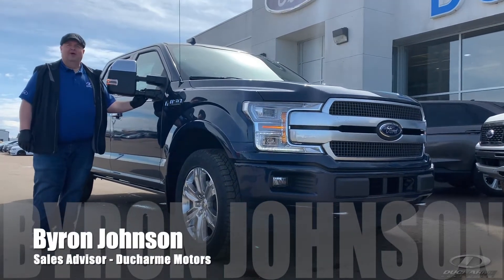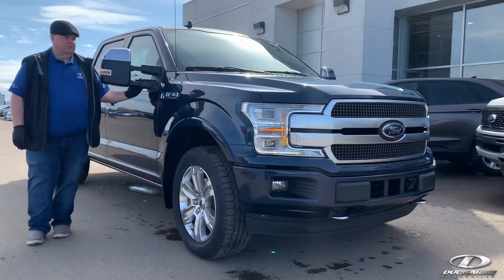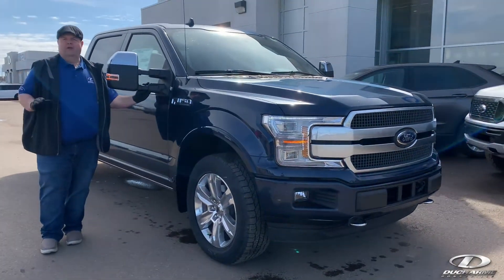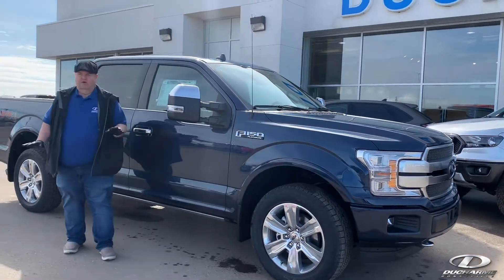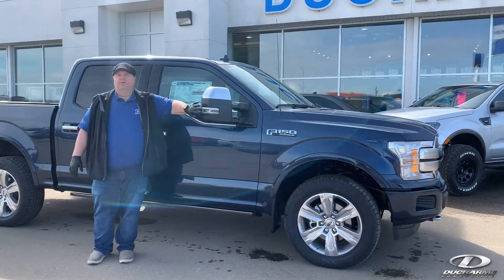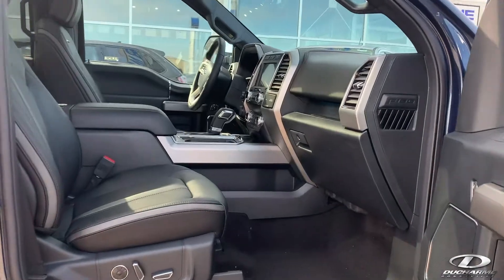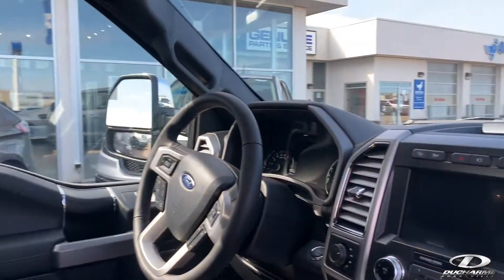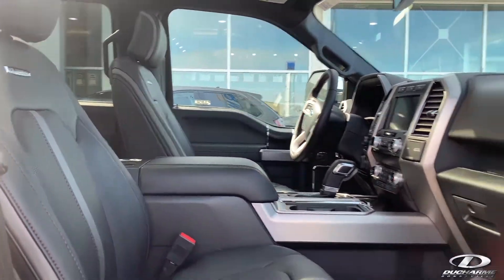2020 F-150 Platinum - Ducharme Motors - Bonnyville AB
STK: 20613-81